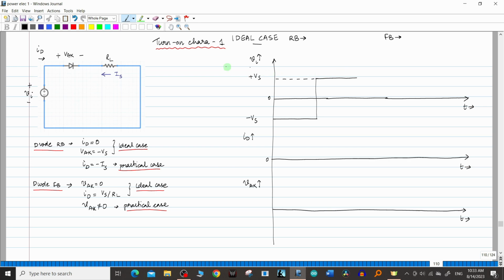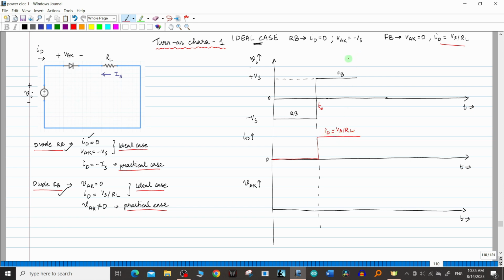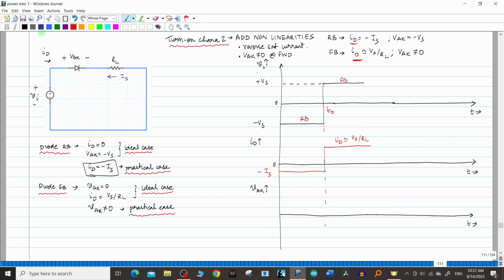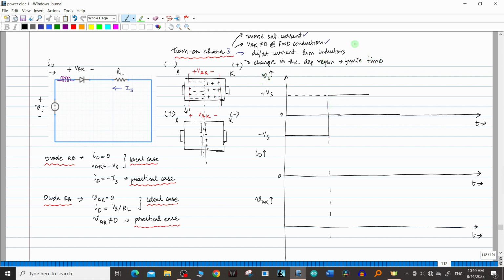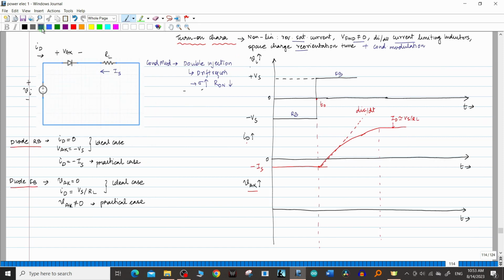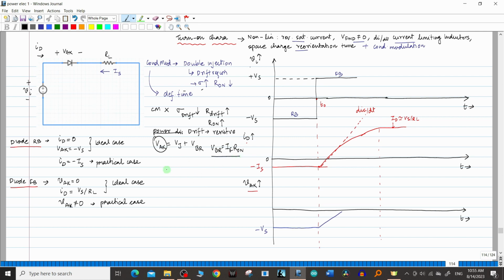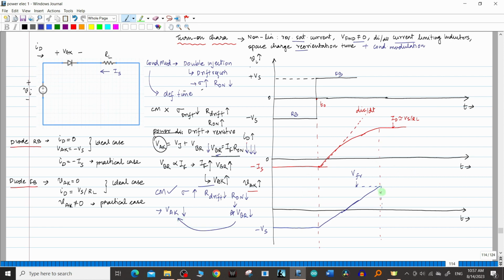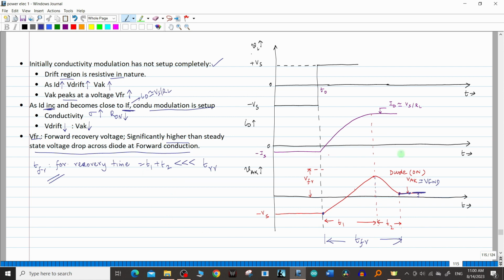Power Electronics #36 Turn on characteristics of Power diodes - II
In this video we will learn the following:
1. Turn on characteristics of power diodes